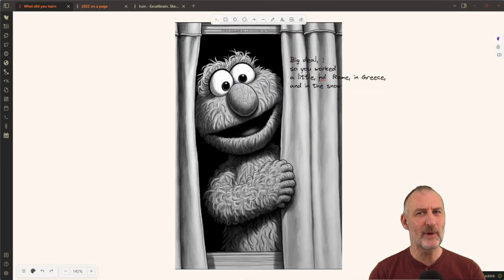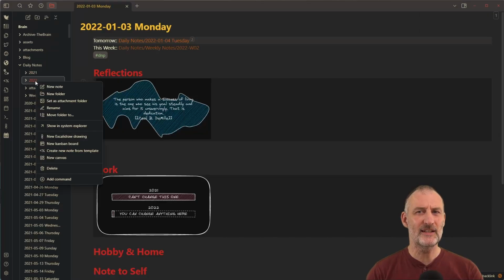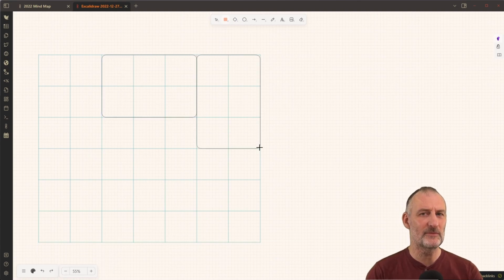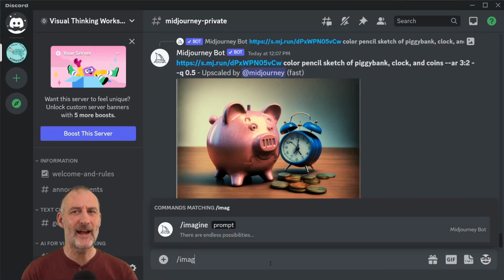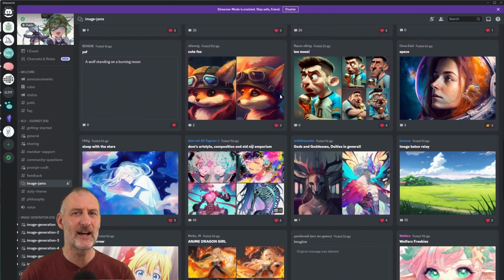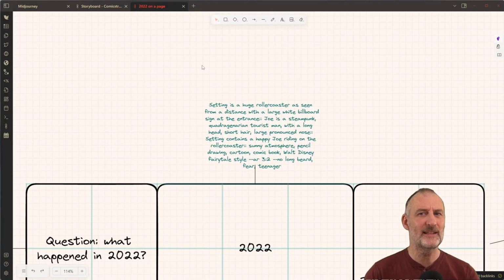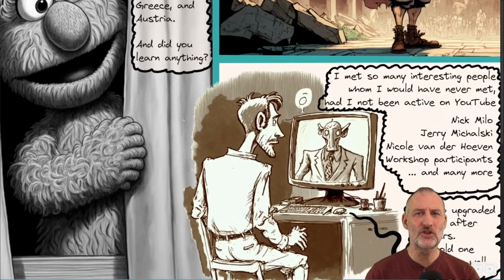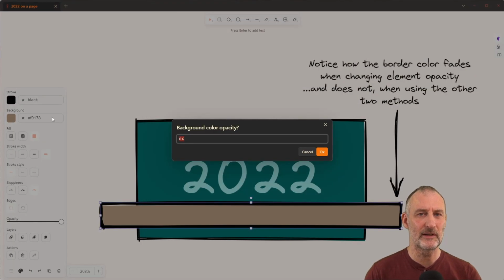A step-by-step guide for crafting your 2022-On-A-Page with Midjourney, Excalidraw, and Obsidian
This video is a step-by-step guide for crafting your own year-on-a-page comic strip using Obsidian, Excalidraw, and AI-Generated art with Midjourney.

If you are a visual thinker and would like to learn more about creating single-page visual summaries, and using Excalidraw in Obsidian for visual thinking, consider signing up for the next Visual Thinking Workshop cohort starting in January.

This year-on-a-page was created with the Obsidian-Excalidraw plugin.

Timestamps
00:00 Intro
00:39 My year on a page
02:08 A note about Midjourney
02:33 The process
02:43 Step 1: Review your year
04:10 Step 2: Plan the page layout
06:17 Step 3: Craft the image prompts
10:27 Step 4: 11 steps of creating the comic tiles
13:59 About the Visual Thinking Workshop
14:35 3 Useful tips & tricks
17:14 Closing thoughts